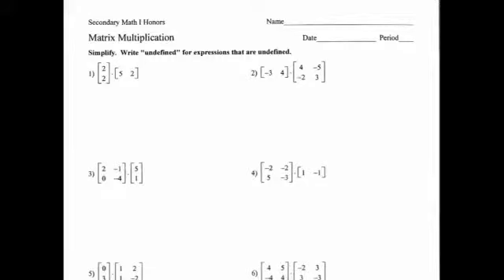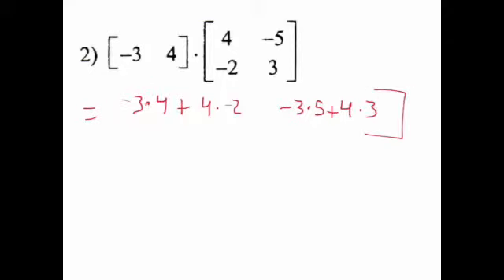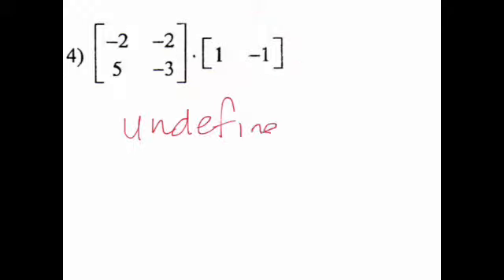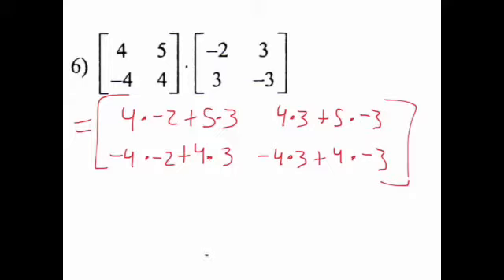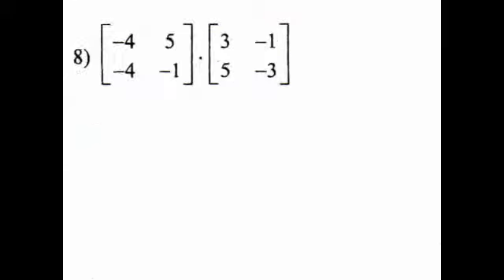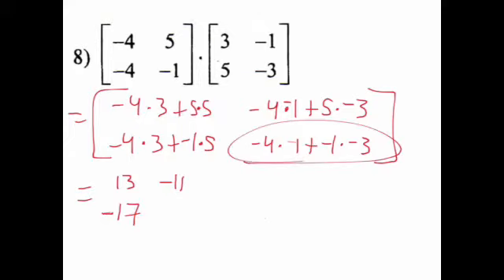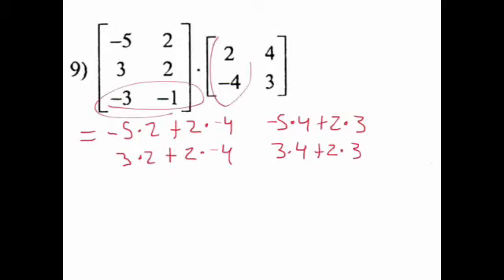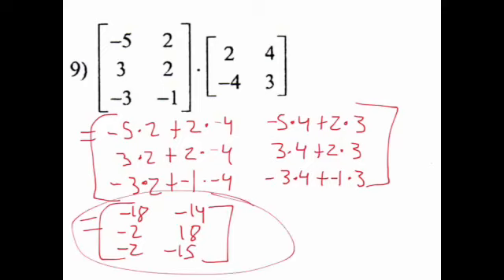Matrix Multiplication Solutions 1-9